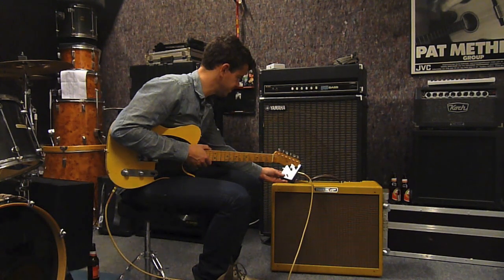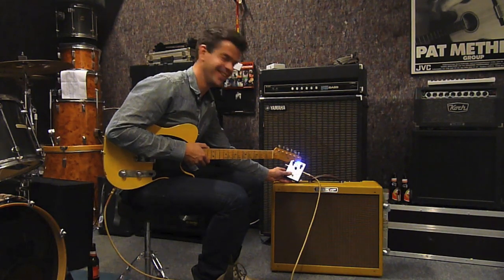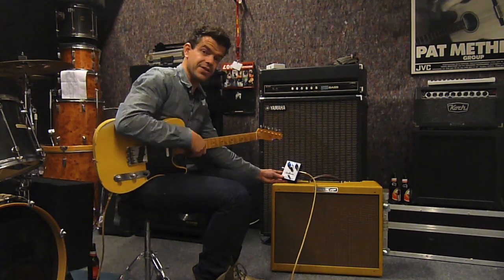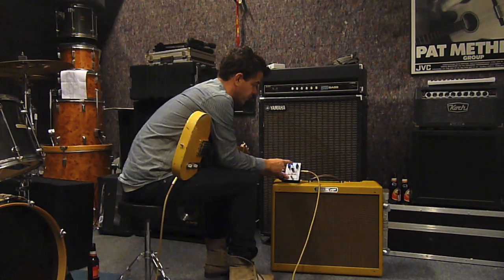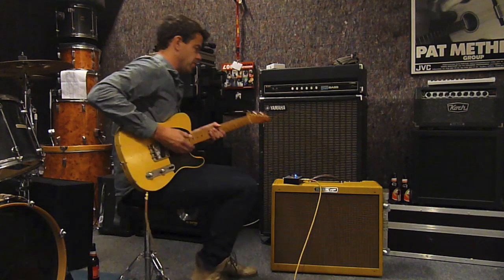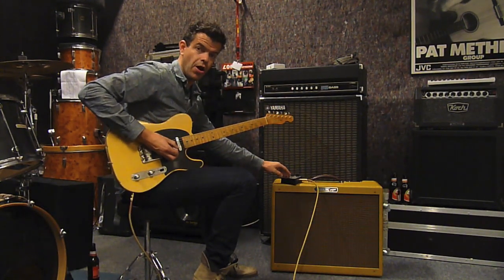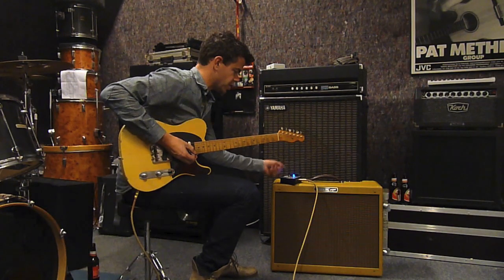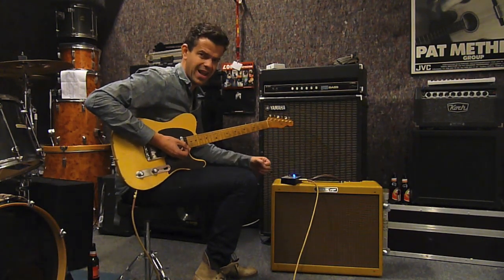Durham Electronics Sex Drive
Welcome back to tweed today. Today we are reviewing a Durham Electronics Sex Drive Pedal. We are demonstrating the booster with the familiar Tubeking Tweed Twin you know from our other clips and an early Cunetto 51 Nocaster from 1997